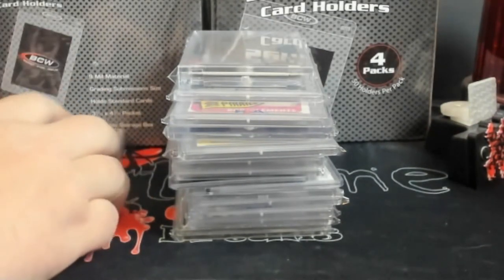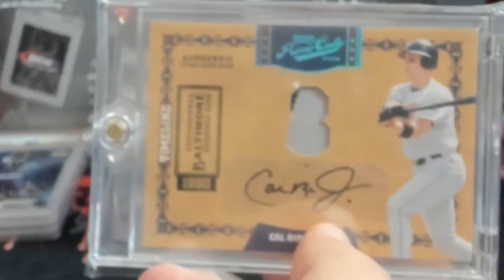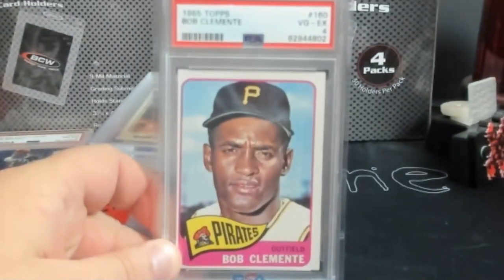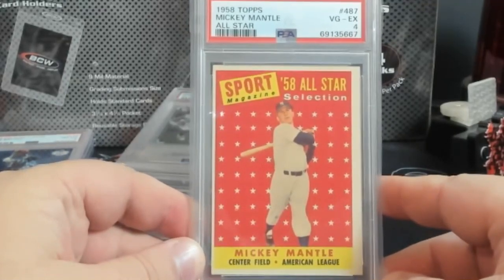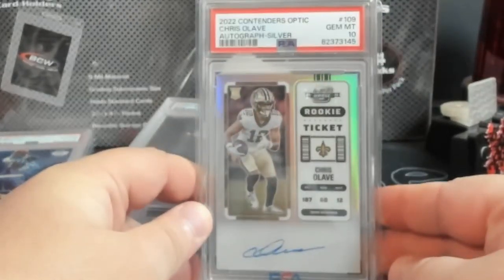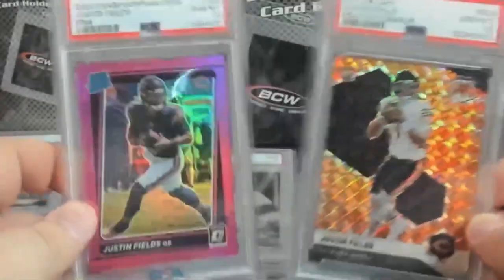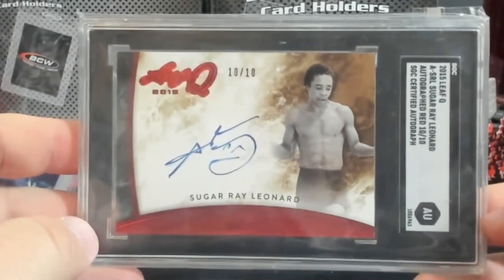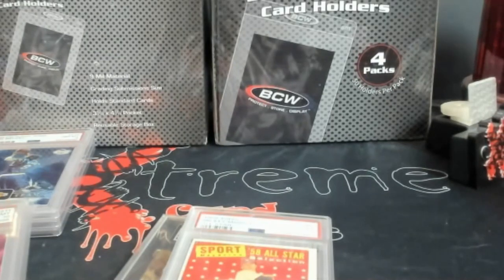Mail Week Pickups - Football, Basketball, and Boxing AUTO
1811 N Dixie Ave #104

Who do I collect:
Roberto Clemente
Michael Jordan
Nolan Ryan
Sidney Crosby
Vintage Cards